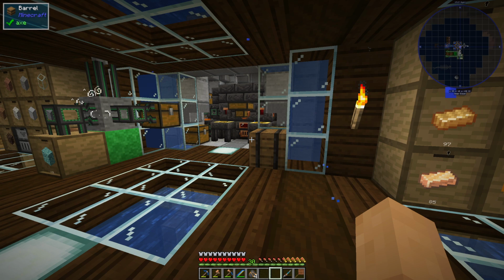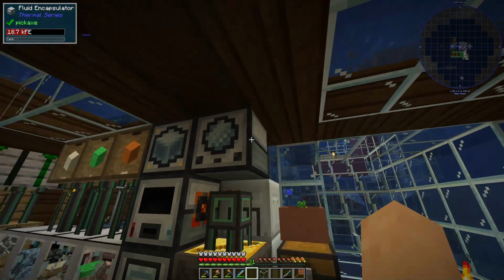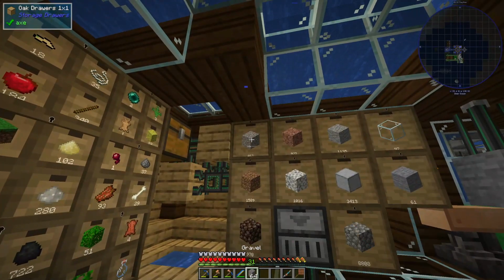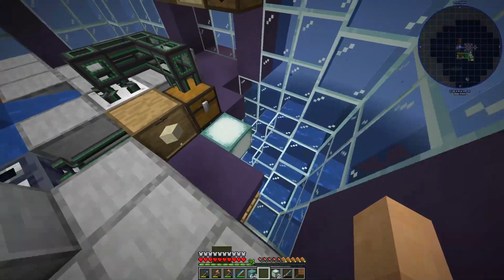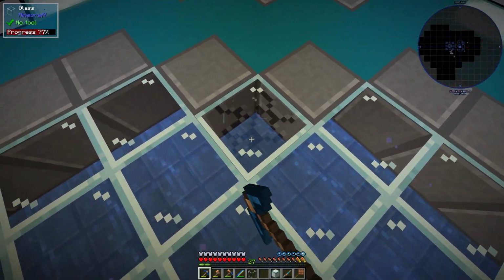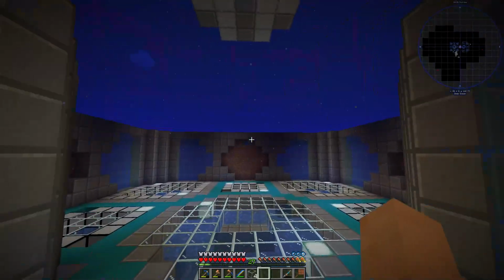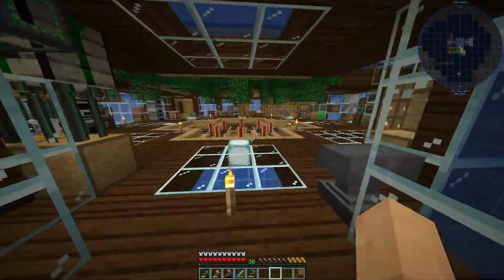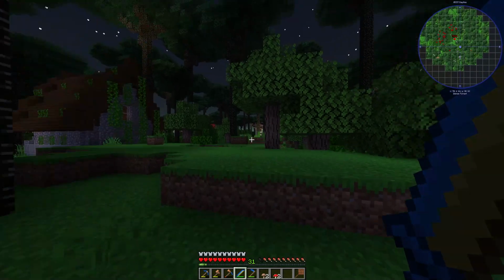Seaopolis - Ep. 11 - Base Expansion & Twilight Forest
Seaopolis 1.16.5 Minecraft Modpack with Quests!